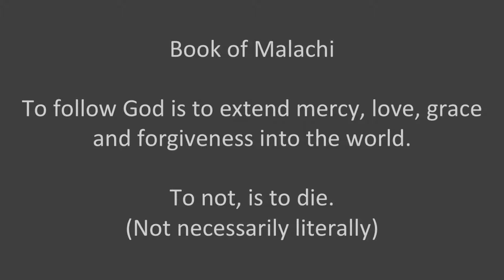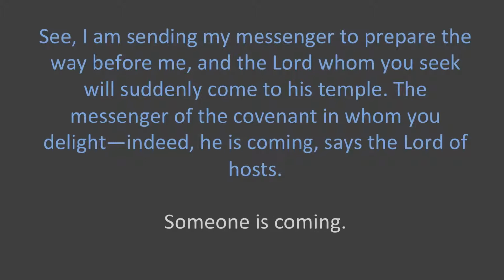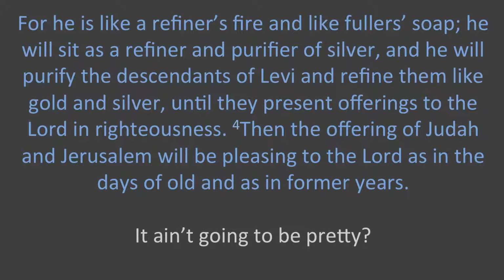Experimental Flasks and Dirty Shirts - December 6, 2015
From the book of Malachi we find an interesting text about the rather unpleasant task of refining and cleaning - at least if you are a dirty shirt.  Take a listen.